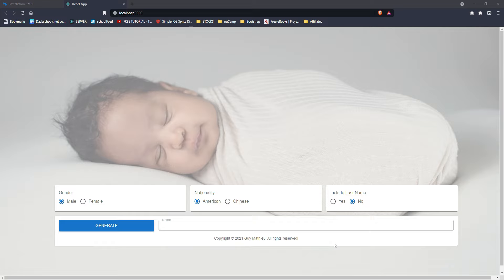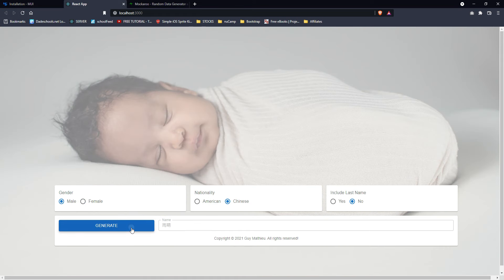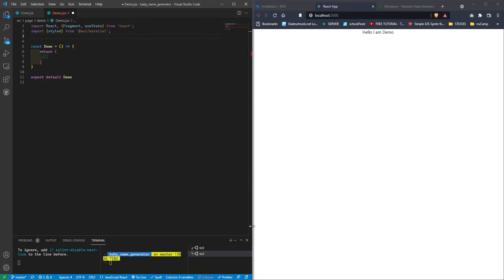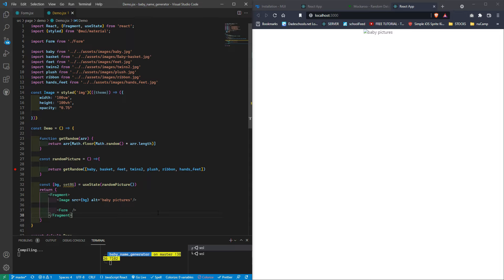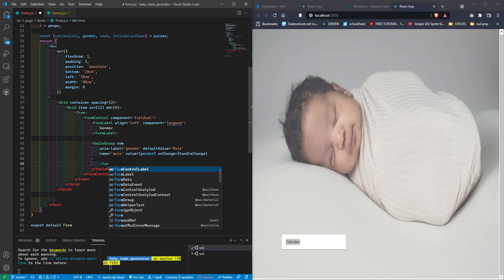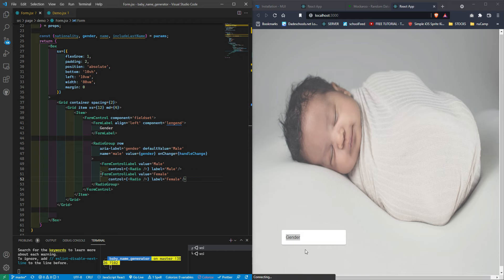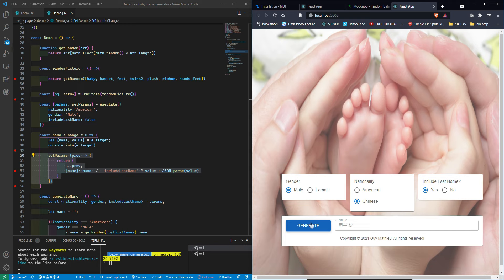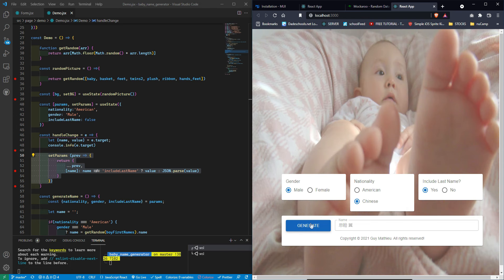Baby Name Generator (Full) in React.js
We've Created a baby name generator in Reactjs with Matherial-UI.